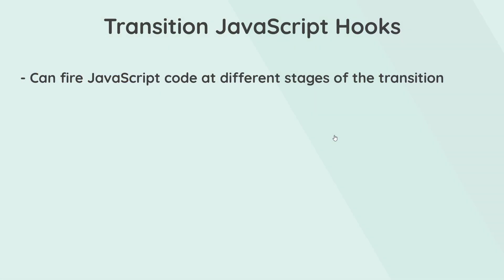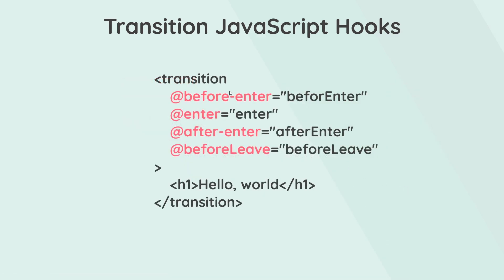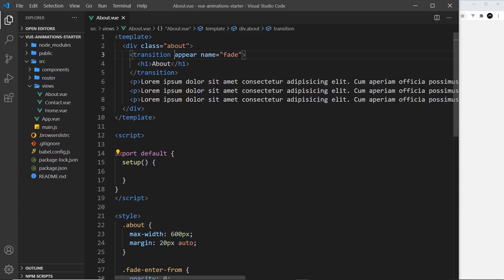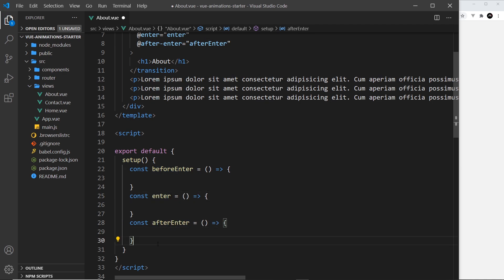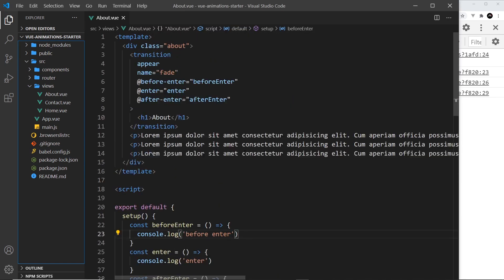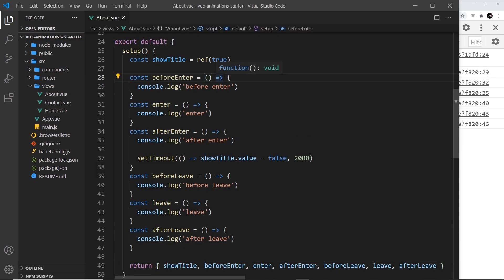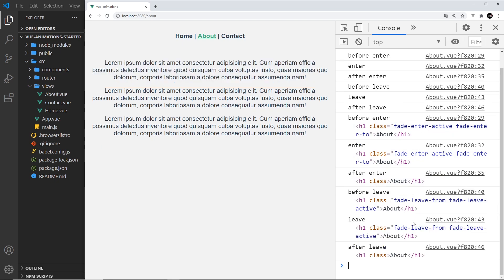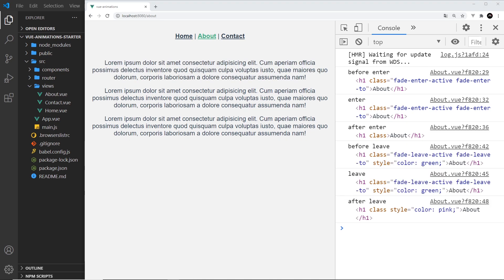Vue 3 Animations Tutorial #9 - Transition JavaScript Hooks